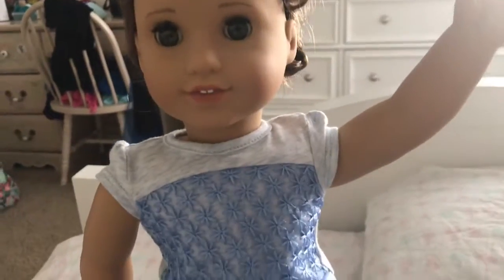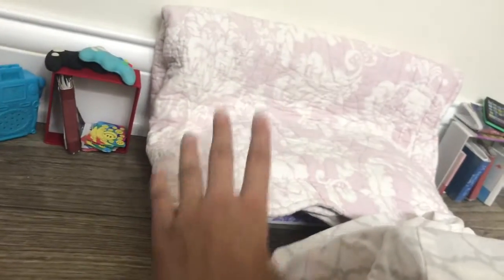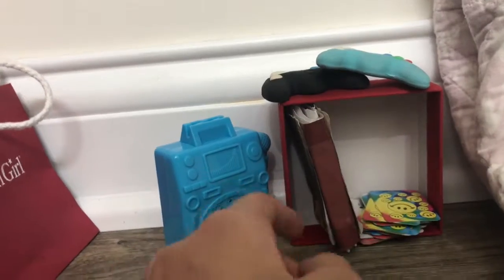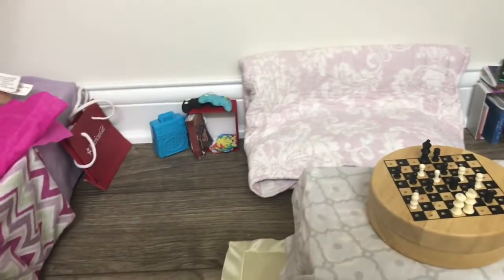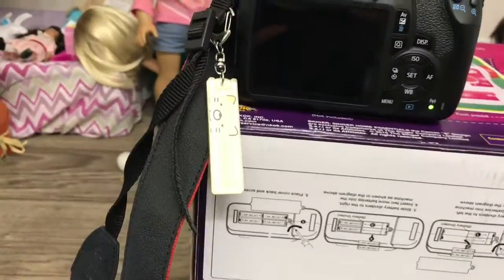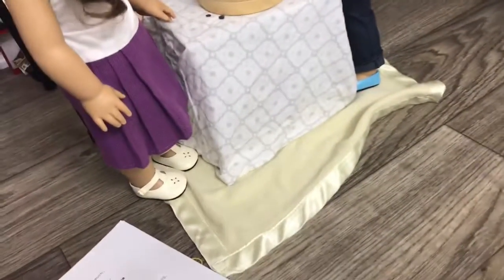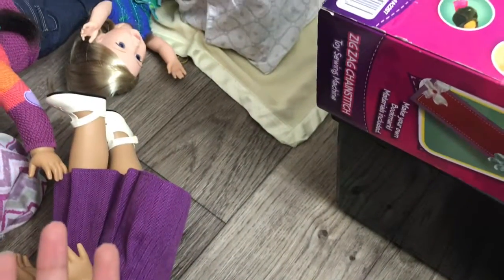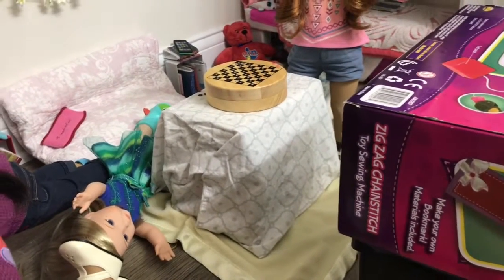Behind the Scenes of "...Checkers Much?" AGSM!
Hey guys! I love watching behind the scenes videos of videos, so I wanted to make one of "...Checkers Much?"! If you haven't watched it yet, go watch it: